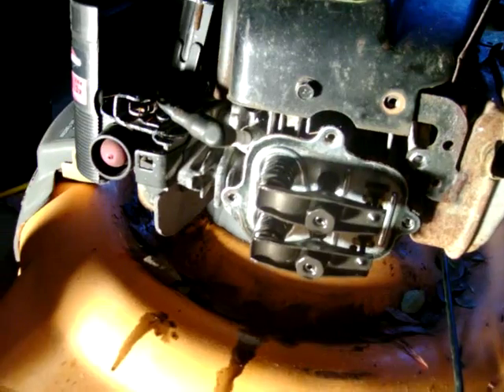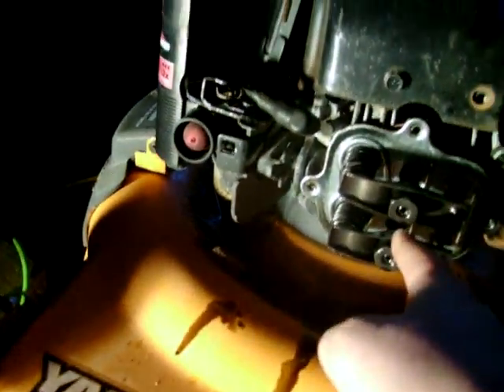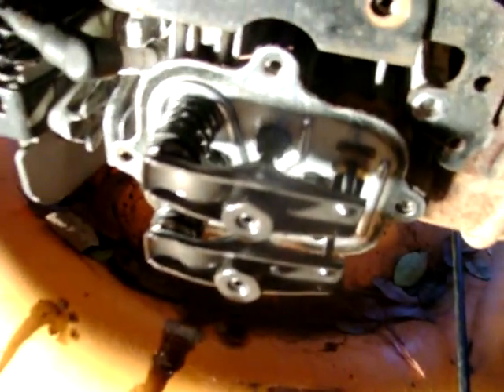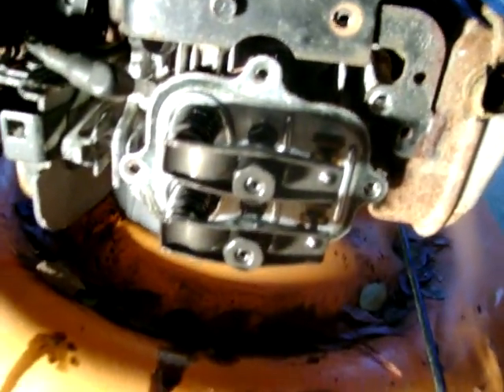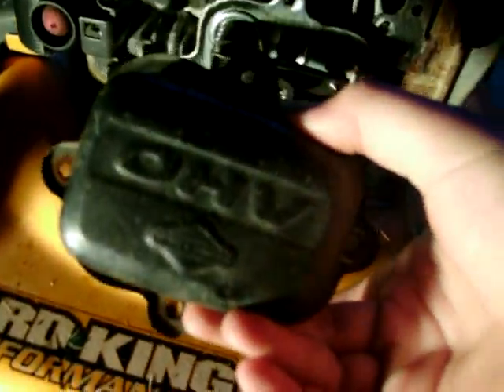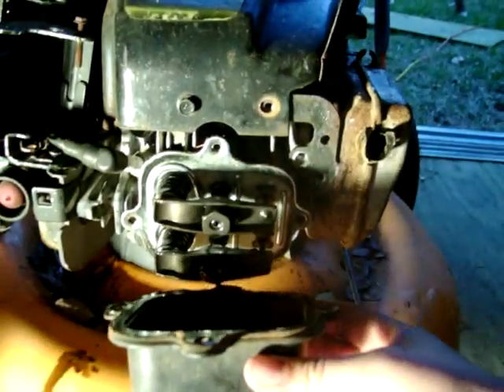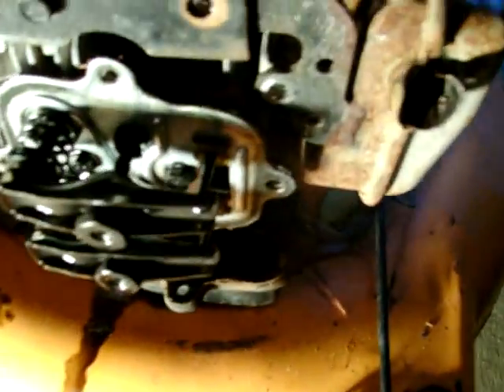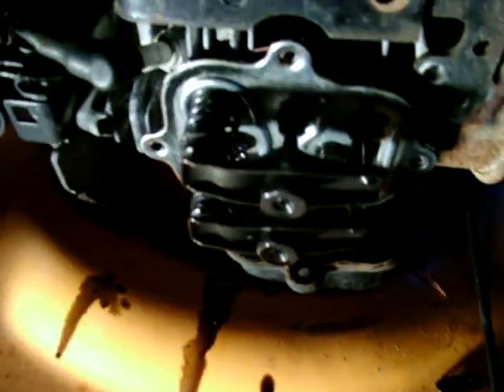ohv valves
a look at the valves on a ohv briggs and statton engine please comment